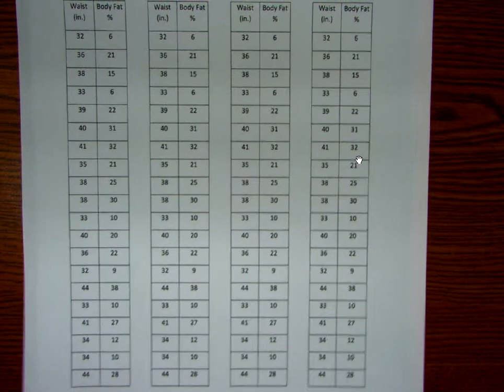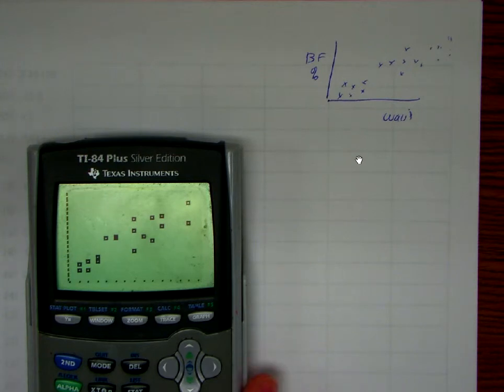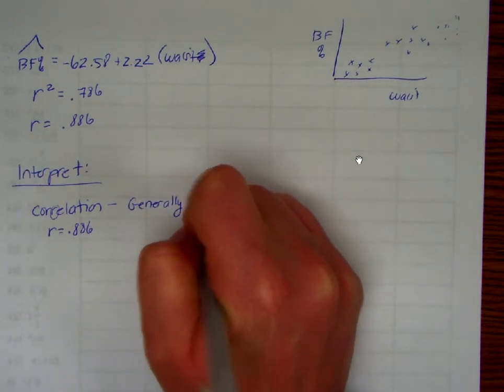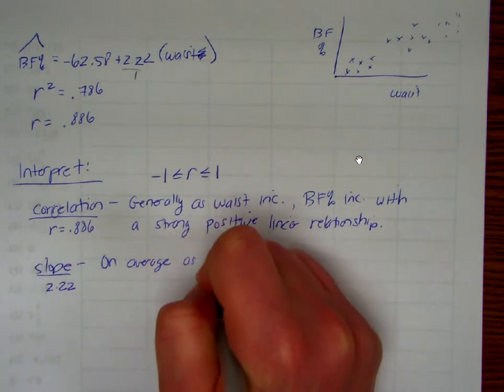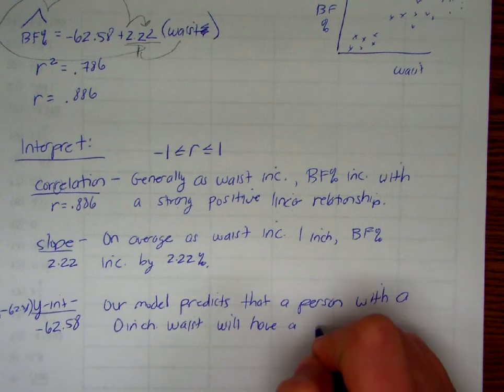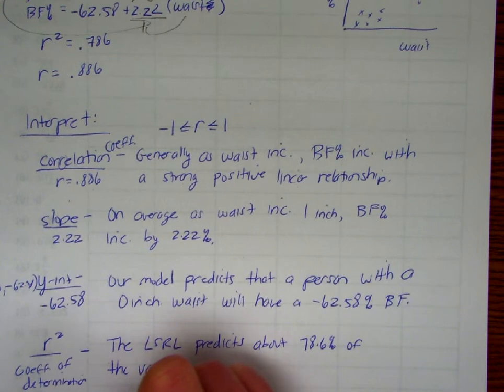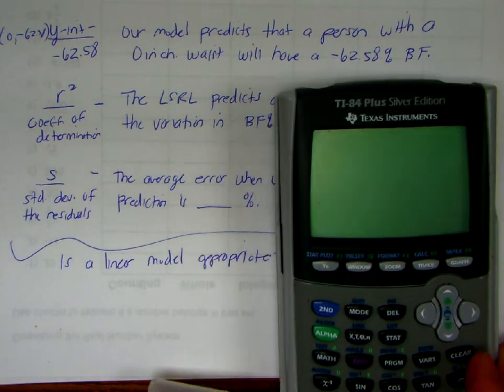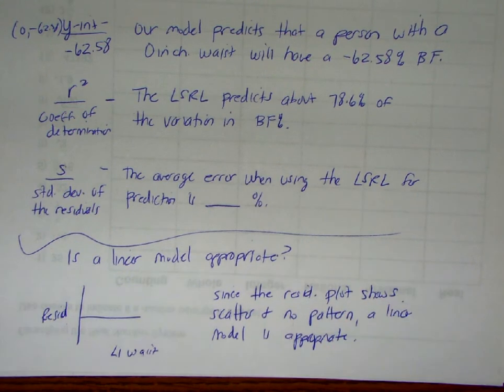Review Linear Regression